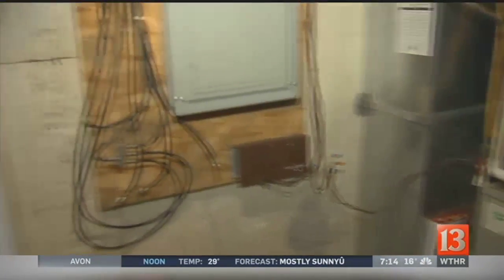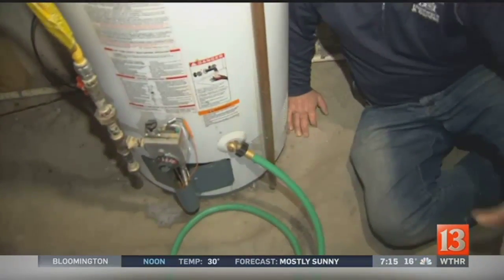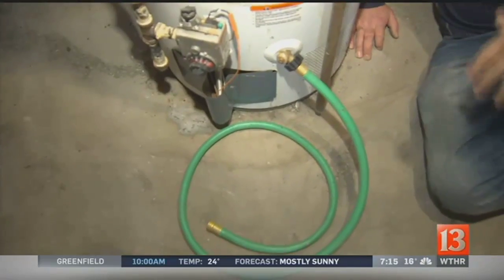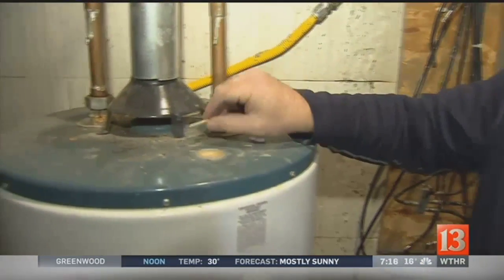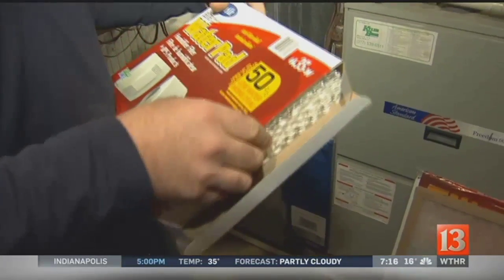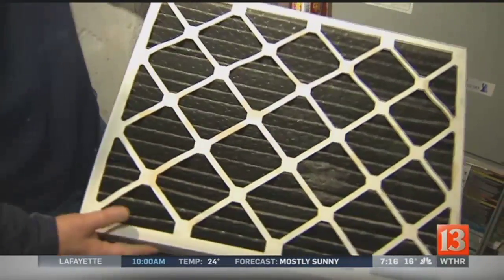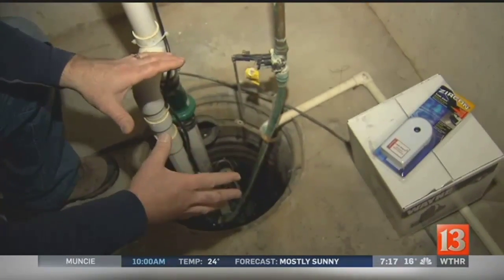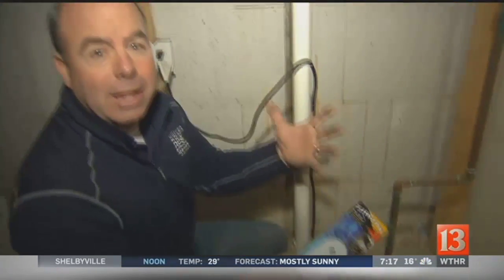Home & Garden: Maintaining your water heater